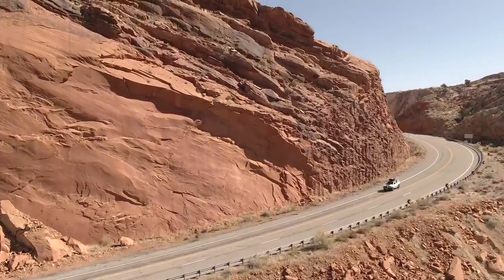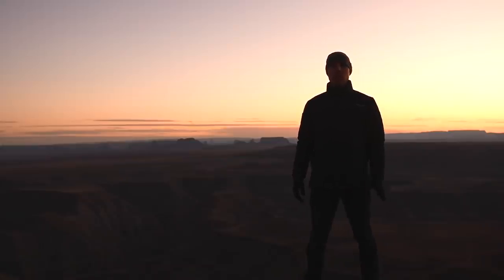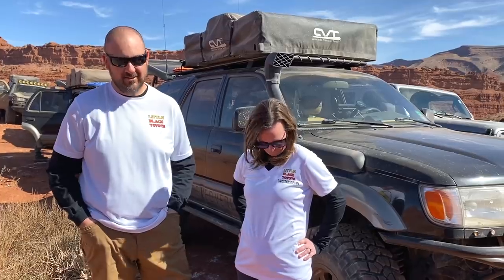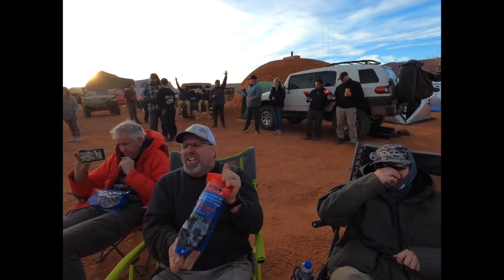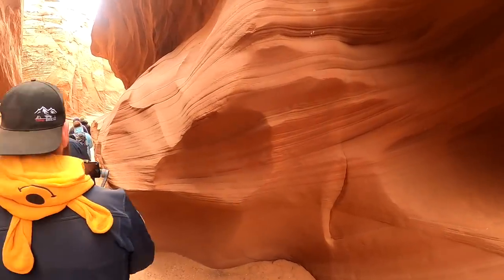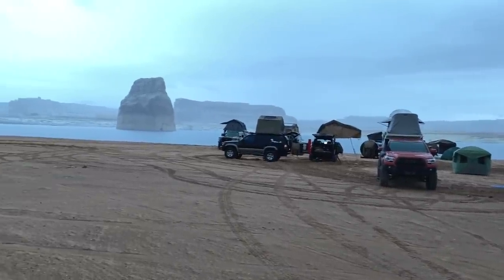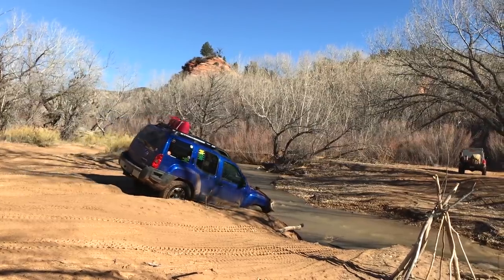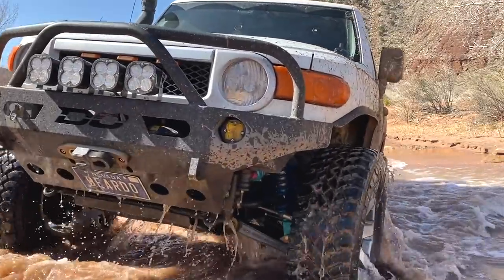Rogue Overland Expedition 2020 - Southern Utah Overland Adventure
During the 2021 Rogue Overland Expedition we visit the sandstone laden terrain of northeast Arizona and southern Utah.  Stops along the way include Comb Ridge trail, Valley of The Gods road, Muley Point, John's Canyon trail, Monument Valley, Horseshoe Bend, Barracks trail, Zion National Park, and Toquerville falls.  Some of the overland vehicles on this trip include a Nissan Xterra, Toyota 4Runner, Chevy Silverado, Toyota Tacoma, and a Jeep Wrangler.

The Perfect Bungee
Travel Spork
Factor 55 Flatlink
Dometic Fridge
Plano Storage Trunk

Music: Vlad Gluschenko — Everything You Need Is By Your Side